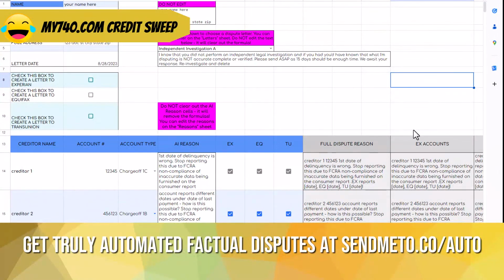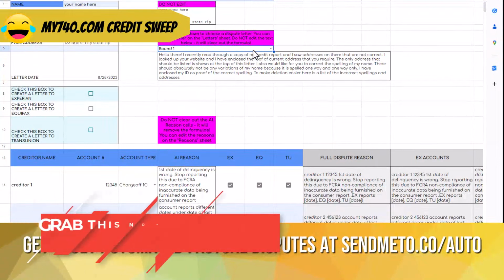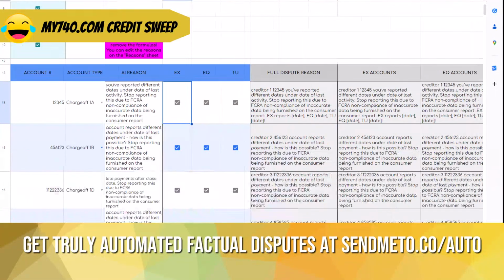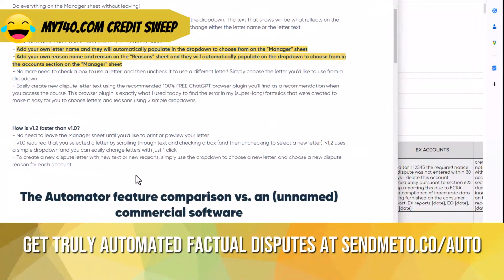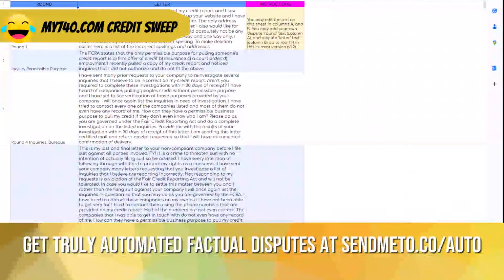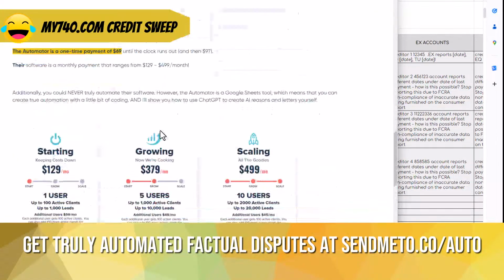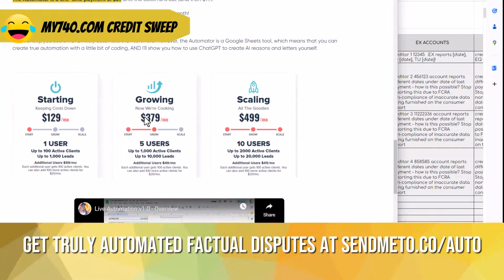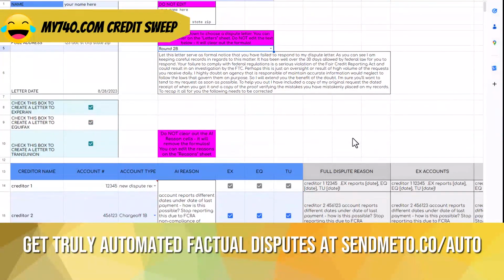Unleash the Power of 1-Second Dispute Letters | v1.2 is LIVE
If you want to create true factual dispute letters to the credit bureaus with automation and see the fastest credit repair (dispute letter app) with leters created in just 1 second head - get it today for just $69! (or schedule a call for a credit sweep This tool will allow you to create dispute letters to the credit bureaus instantly and is totally customizable to fit your needs.

🔮Check out the all-in-one credit sweep crash course and you can access a ton of bonuses right now! You can also check out the Guaranteed Deletion Debt Validation Dispute Method If you need a credit sweep head and I will see if I can help. Don't miss the Credit Sweep crash course that comes out tomorrow - get the bonuses today with your early access.

Create credit dispute letters easily for removing charge-offs or any other negative account. This credit repair software is easy to use, fast, and cheap!

If you are wondering how to remove charge offs from a credit report, or how to remove closed accounts from a credit report, here's the answer! This can also be used to remove bankruptcy from a credit report early and even to remove an inquiry.